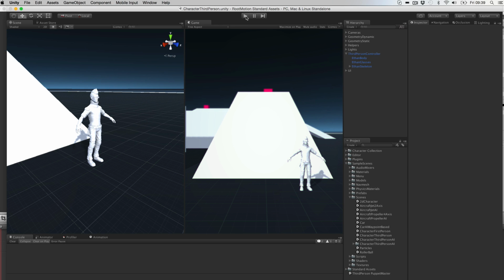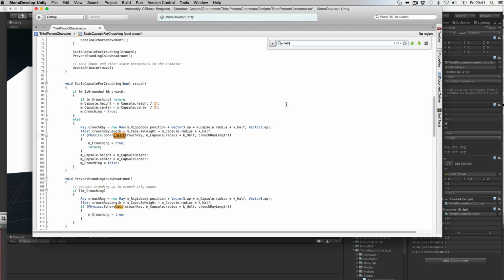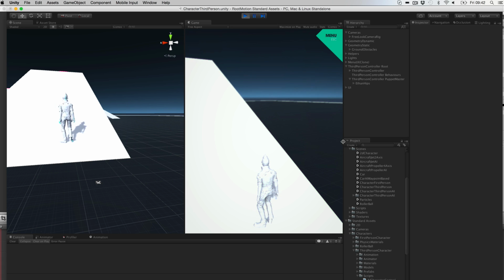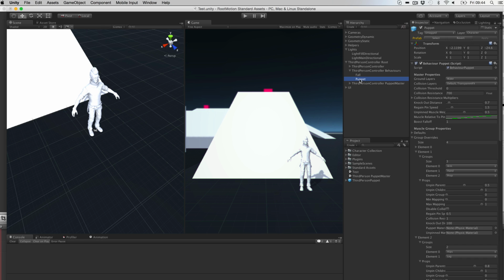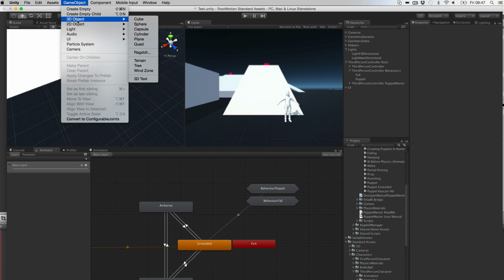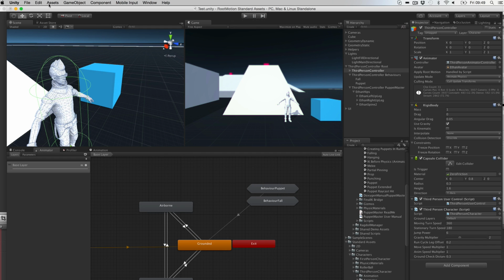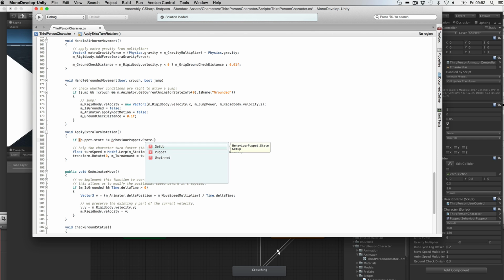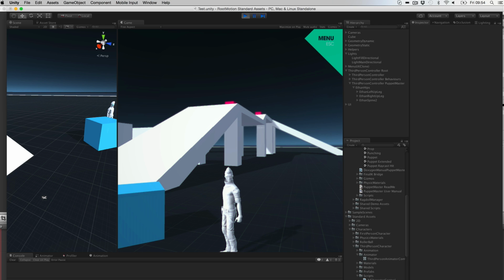PUPPETMASTER TUTORIALS - Integration Part 1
Setting up PuppetMaster with the third person controller from the Standard Assets.